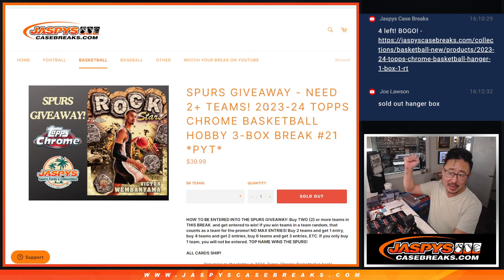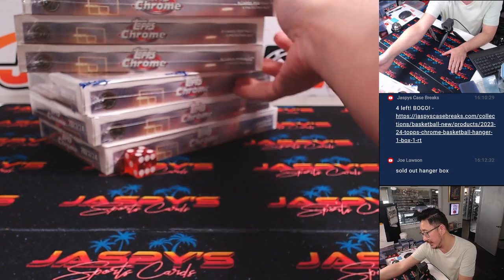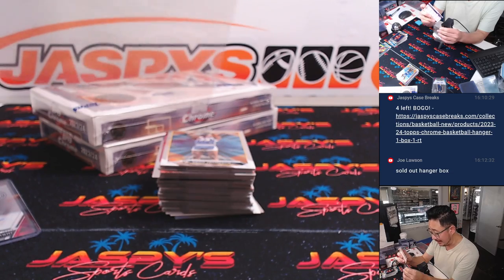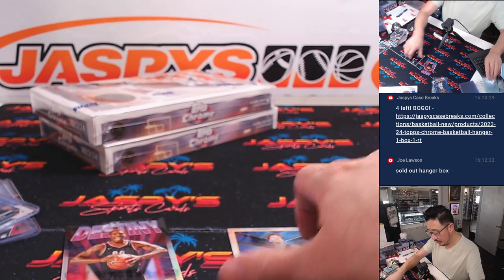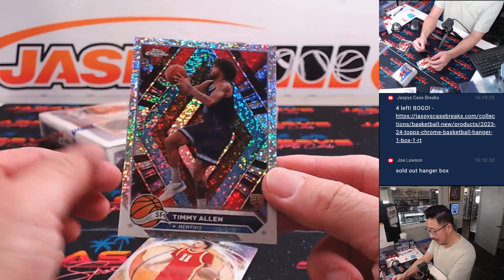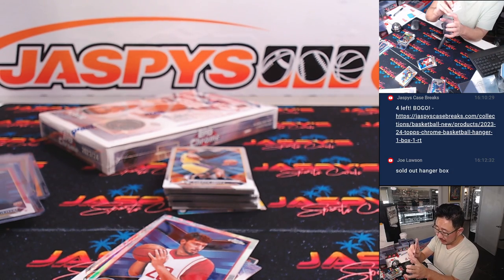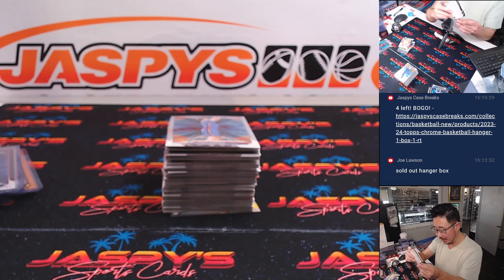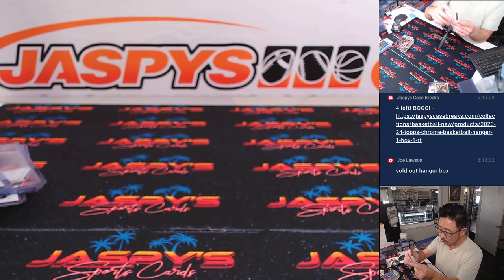Tu, 09/10/24 - 2023-24 Topps Chrome Basketball Hobby 3-Box Break #21 *PYT*